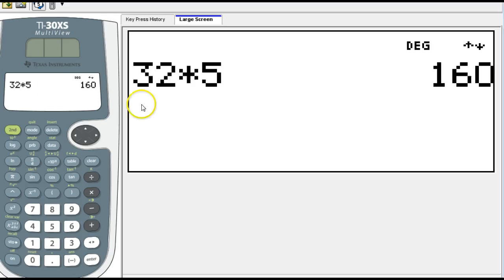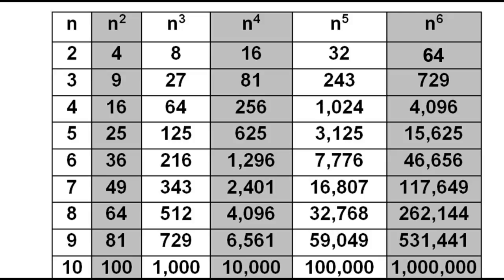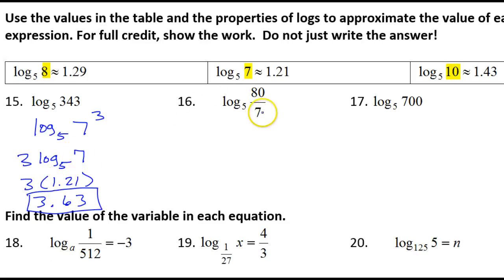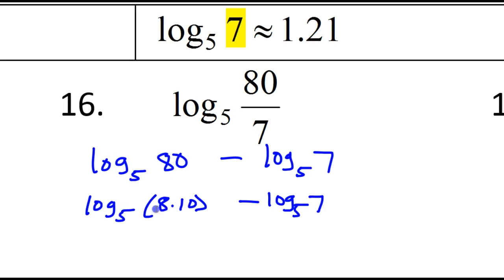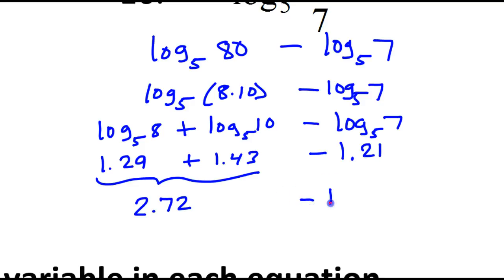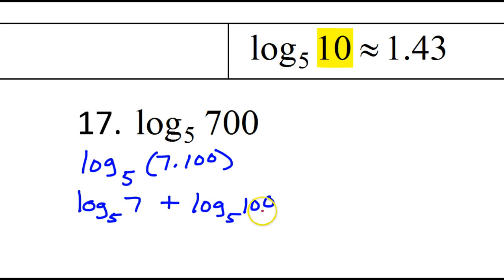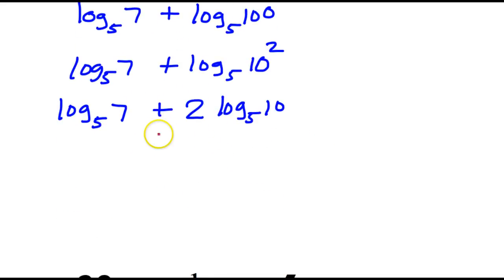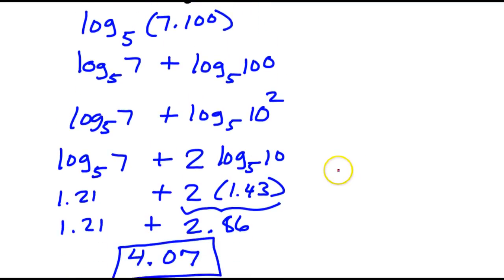Day 5 HW (15 to 17) Evaluate Logarithmic Expressions Using the Properties of Logarithms